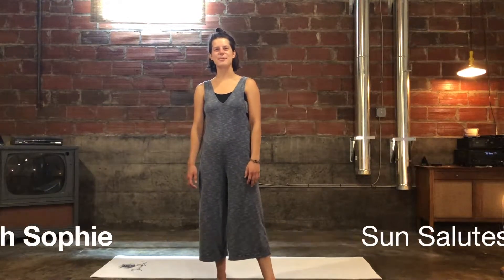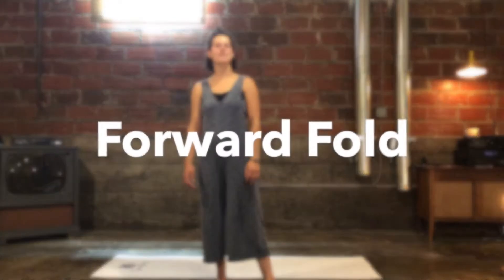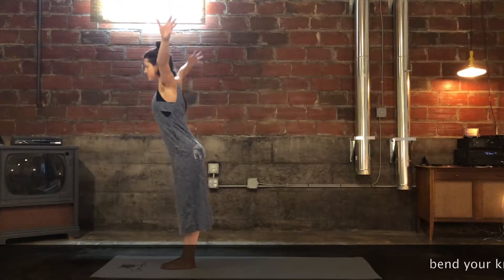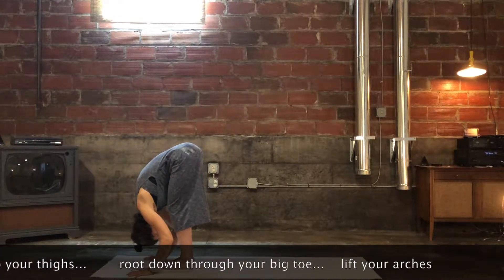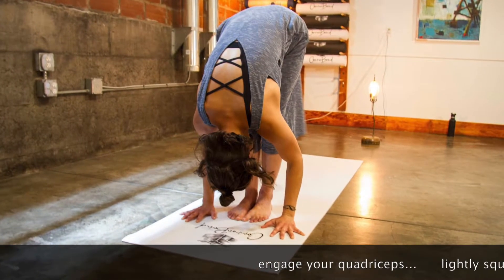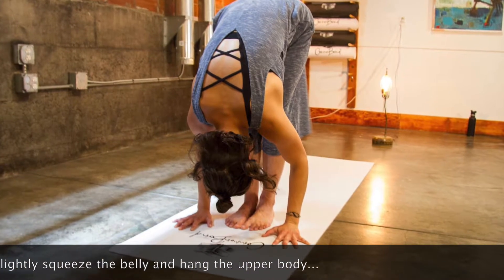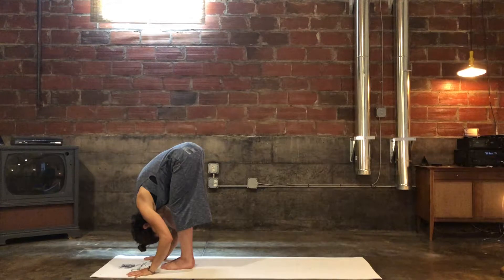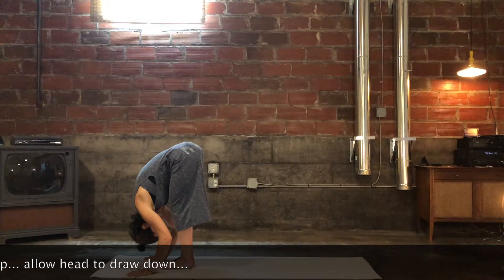Forward Fold - Sun Salutes with Sophie!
Foundations For Your Life - Forward Fold

Join @sophieknapp for an introductory exploration of the Sun Salutes, one posture at a time!  Common Bond Wellness & Yoga is proud to bring you 45 seconds of foundational instruction for your yoga practice.

Tune in next week for a new (and probably not terribly exciting) video.